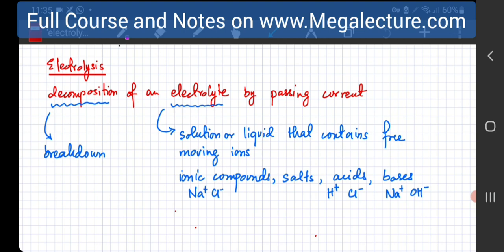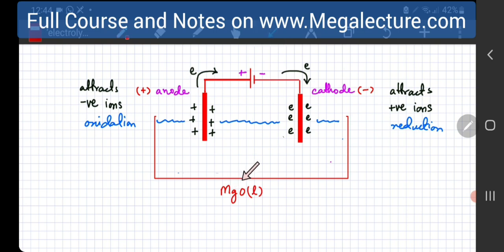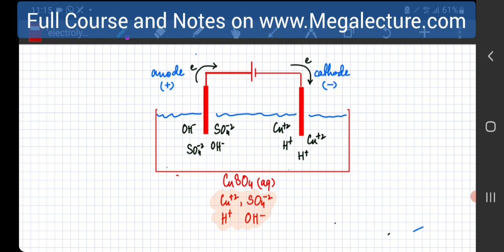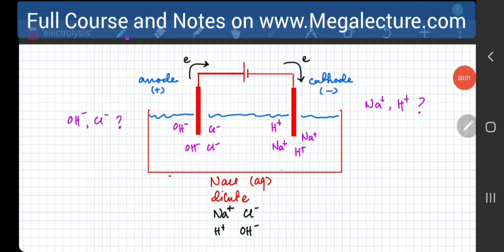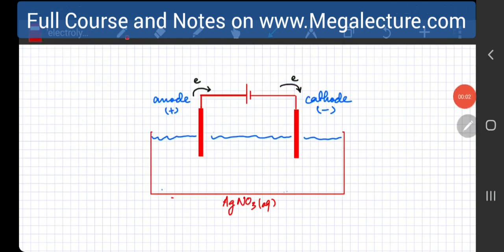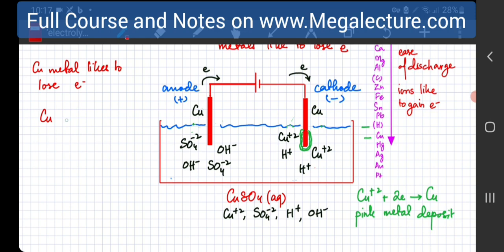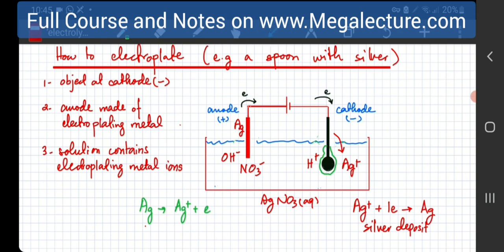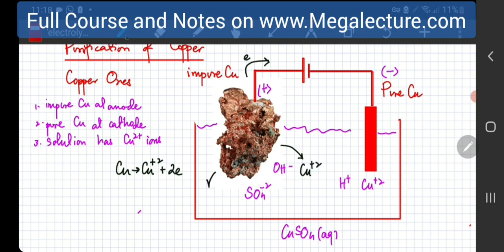Crash Course | Electrolysis for O Levels & iGCSE | Molten & Aqueous Electrolytes | Electroplating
Complete Crash Course on Electrolysis.
Learn Electrolysis in 1 hour.

Electrolysis for iGCSE 0620, GCE 5070 O levels, Edexcel, GCSE

Electricity Conduction in Ionic Compounds 0:00
Cathode and Anode 2:40

Electrolysis of Molten Electrolytes using Inert electrodes (Platinum/Graphite) 2:40
Electrolysis of Molten NaCl 5:16
Electrolysis of Molten MgO 11:55
Electrolysis of Molten Al2O3 14:12
Electrolysis of Molten PbCl2 17:24

Electrolysis of Aqueous Solutions and their Observations 20:00
Electrolysis of Copper Sulfate CuSO4 (aq) 22:19
Electrolysis of dilute NaCl (aq) 34:33
Electrolysis of concentrated NaCl (aq) 43:23
Electrolysis of AgNO3 (aq) 48:04
Electrolysis of KBr (aq) 52:22

Electrolysis with Active Electrodes 55:45
Electrolysis of CuSO4 (aq) using Copper Electrodes 56:30
Electrolysis of AgNO3 (aq) using Silver Electrodes 1:02:00
Electroplating a spoon with silver 1:07:50
Electroplating a key with Copper 1:17:40
Purification of Impure Copper Ore 1:21:30

Electroplating